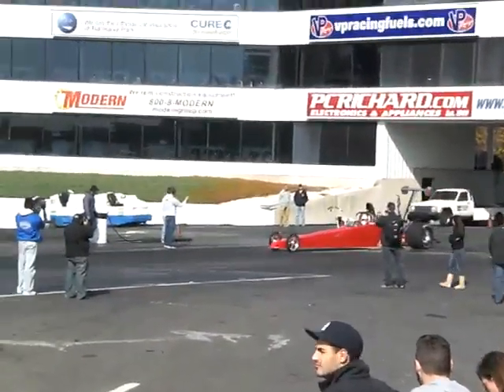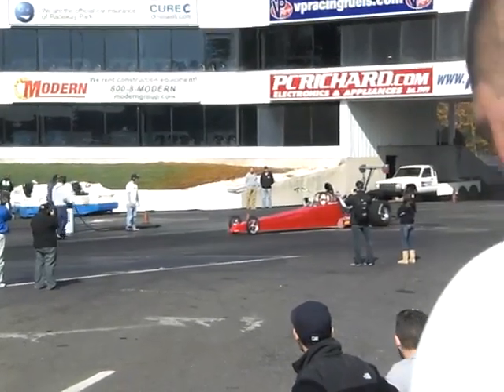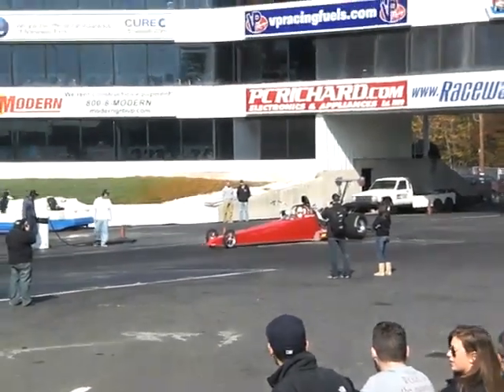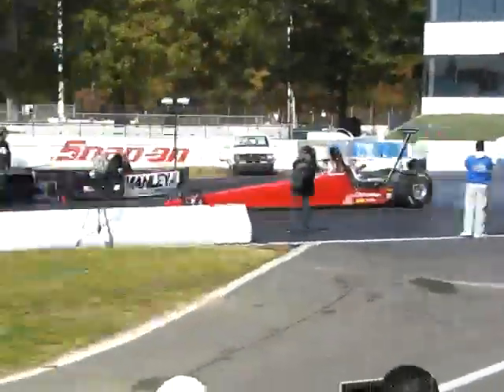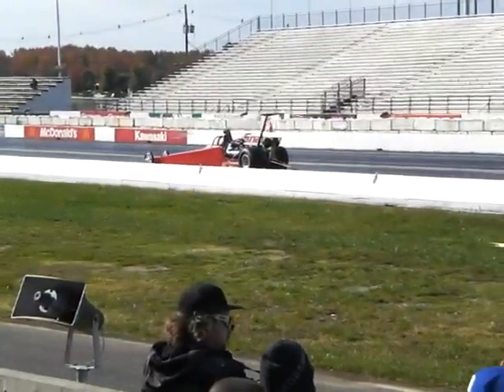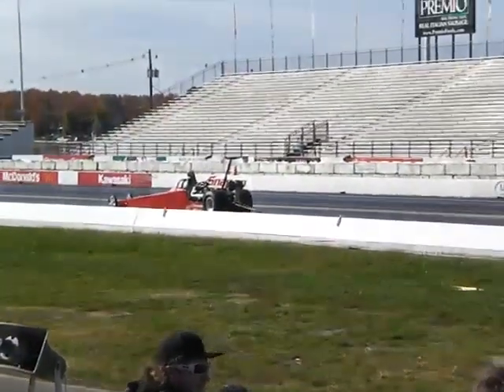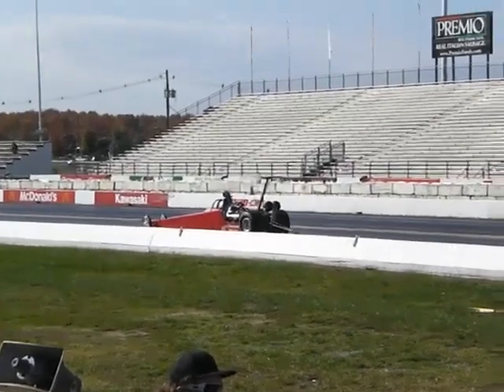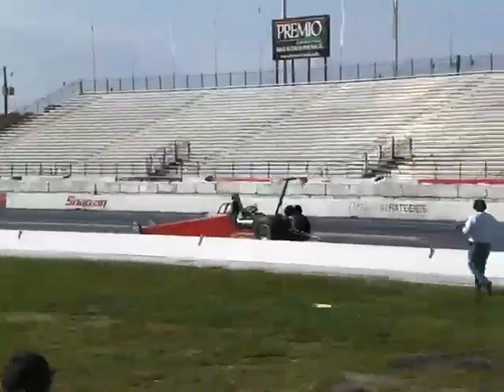4G63 Dragster bad run @ EVO vs WRX day Englishtown 10/23/2010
Very interesting 4G63 Dragster spun them off the line and aborted the run.